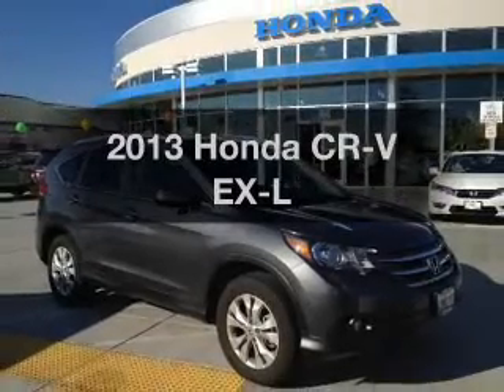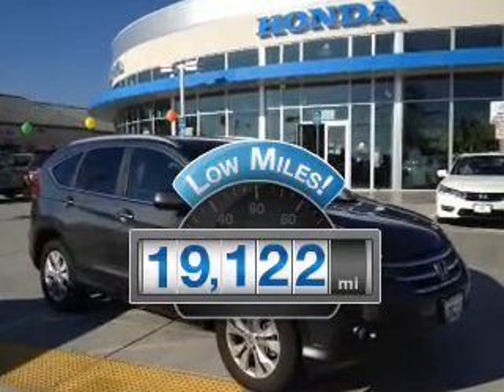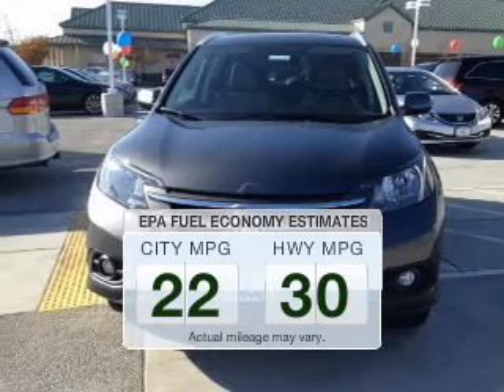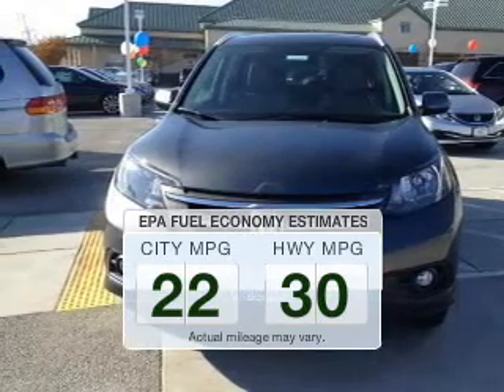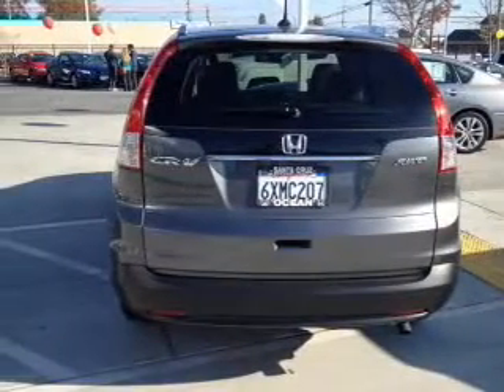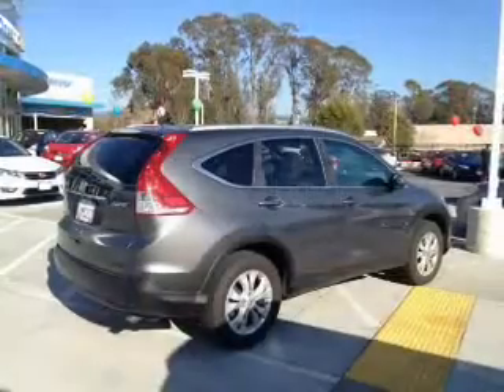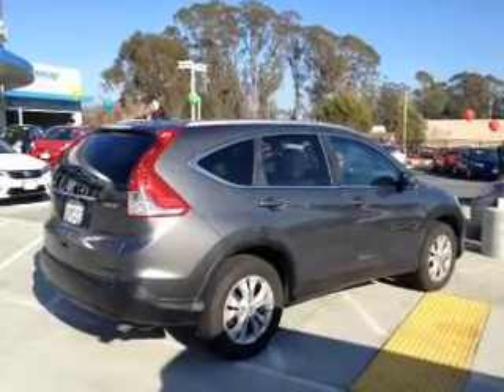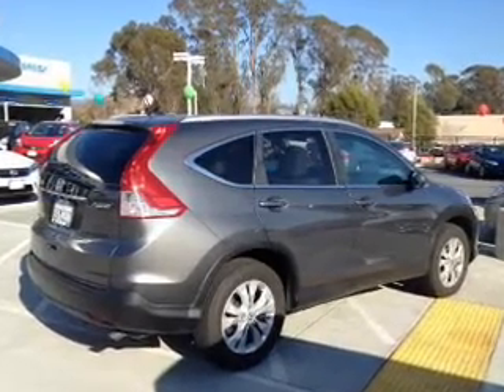2013 Honda CR-V - Soquel CA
Year: 2013
Make: Honda
Model: CR-V
Trim: EX-L
Engine: 2.4 liter inline 4 cylinder 16 valve MPFI DOHC
Transmission: 5-Speed Automatic
Color: Polished Metal
Mileage: 19122
Address:
3801 Soquel Dr